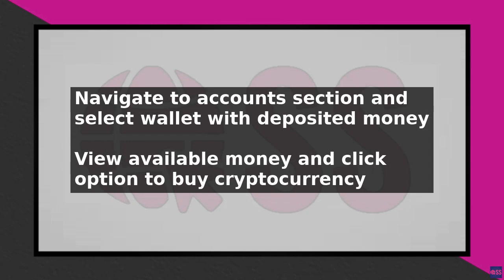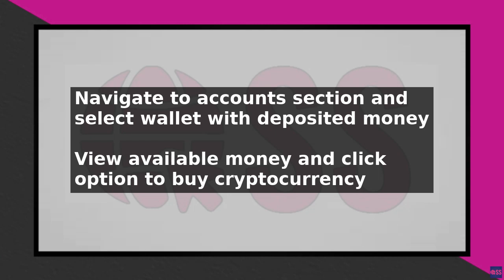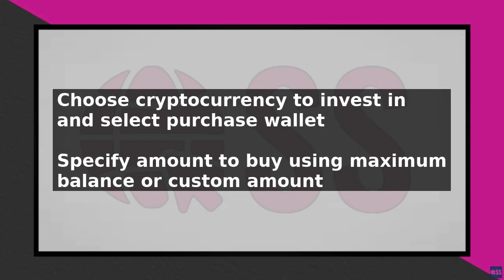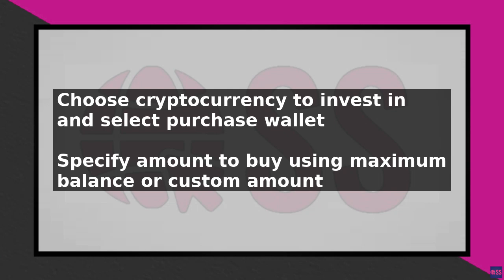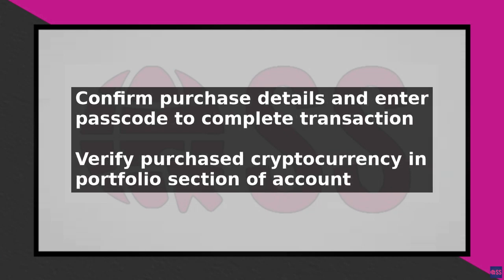How To Invest In Crypto Com (2025)